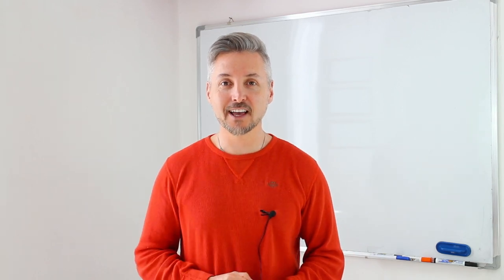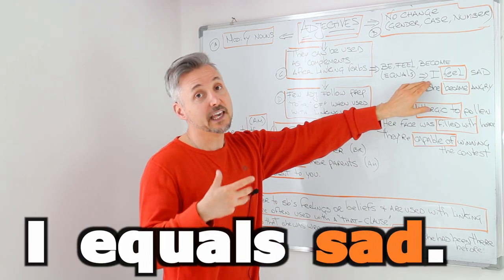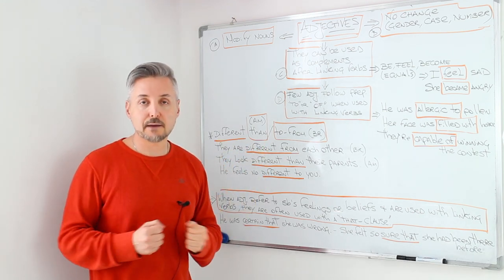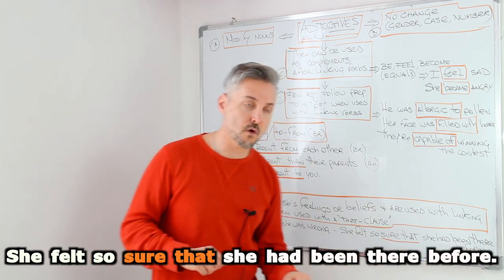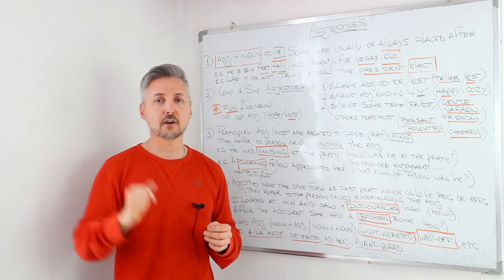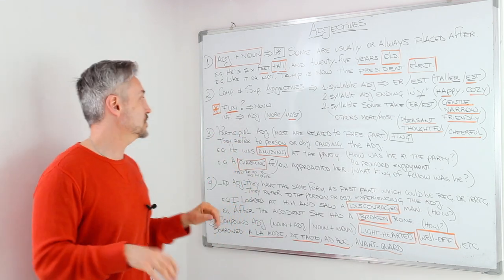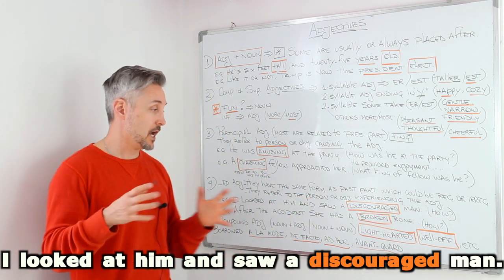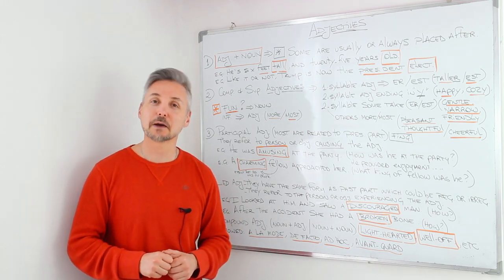Lesson on ADJECTIVES (modifying nouns and do not change gender and number)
This is the first episode of a new series called "What you don't know about...". There are many rules in English, but a myriad of exceptions. In this episode, Mr. P./Marc will discuss all the points and exceptions you don't learn when learning the "usual grammar." He will start by briefly introducing adjectives and when they are used.
He will then provide many exceptions and points worth noticing.